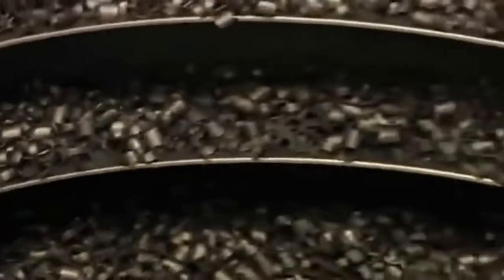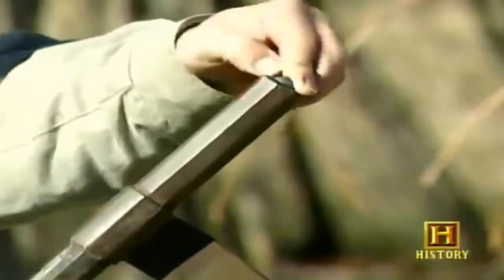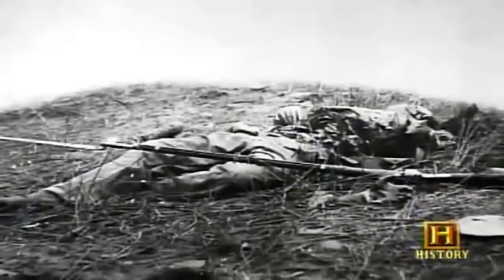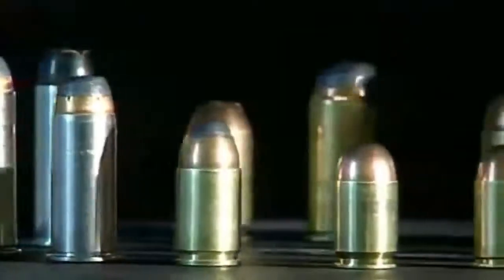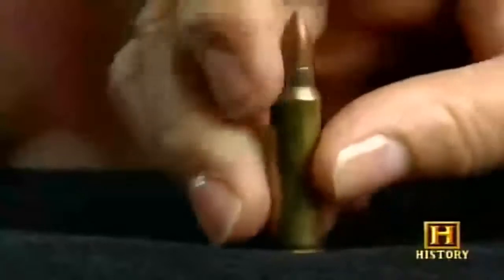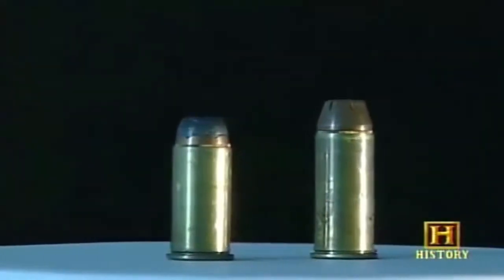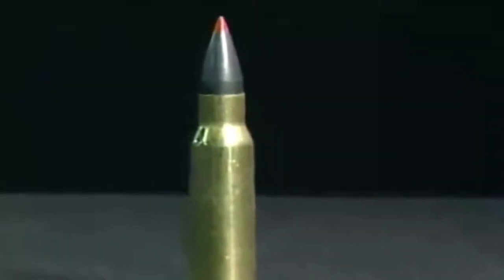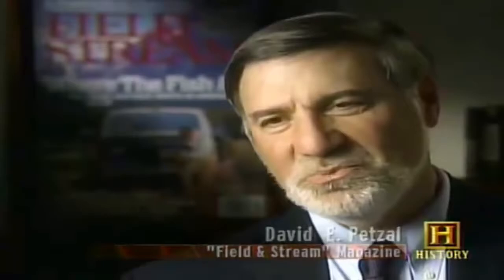Documentary Film How the Bullets / WEAPONS are made in USA factories- FULL DOCUMENTARY 2017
How the bullets are made in USA factories weaponry military power American